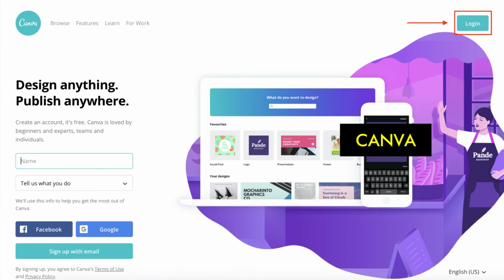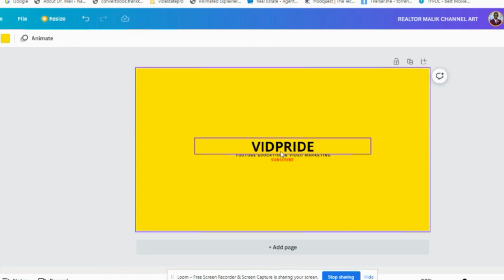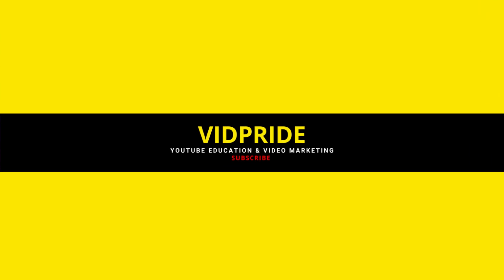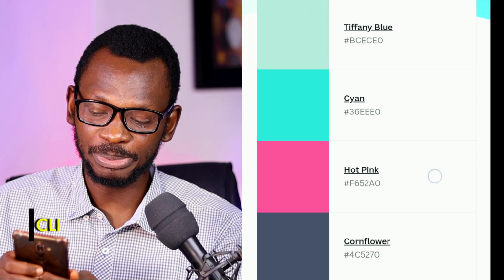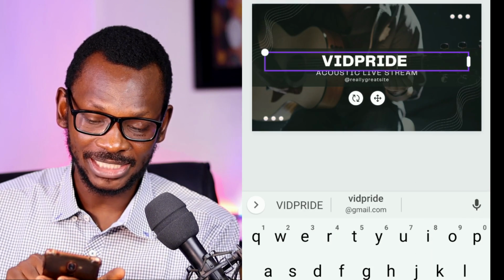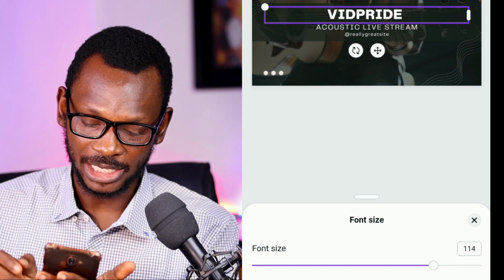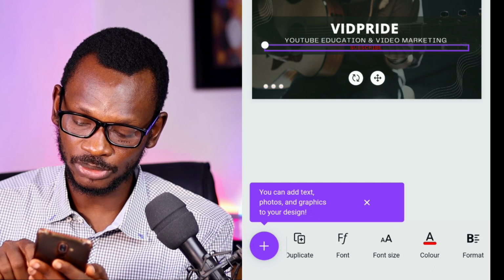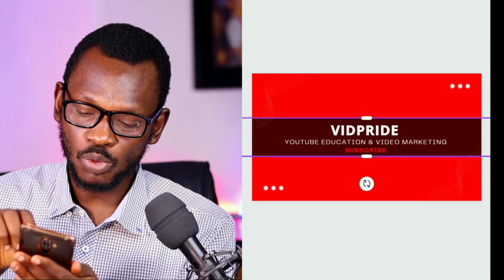👉 Want To GROW Faster? Fix Your CHANNEL BANNER!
If you fix these common mistakes people make with their Channel Banners, you will improve your brand lift and channel growth. In this video, we also learned how to design a Youtube channel banner using Canva.

Hello, my name is Dr. Malik Haruna King. I am a medical doctor, digital marketing consultant, and YouTube coach. On this official Vidpride YouTube channel, I provide you with the tutorials and tools to help you grow a profitable business using online videos, paid ads, and digital marketing.